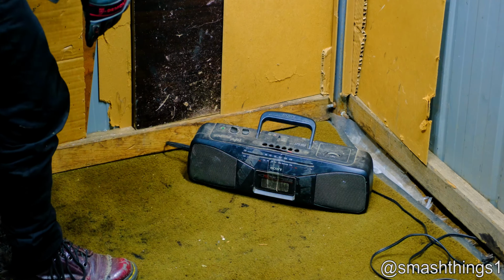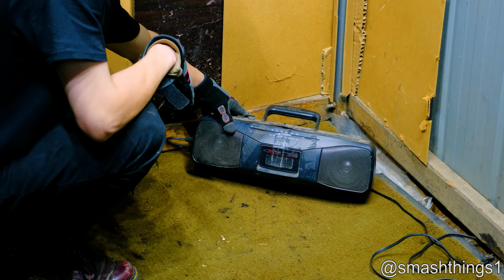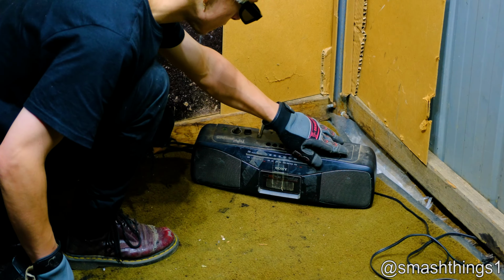Smash 1990 Sony Radio With Speaker Blow Outs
It was filthy, and the entire cassette mechanism had been removed!

Model: Sony CFS-204 portable stereo cassette-corder radio. Made September, 1990.